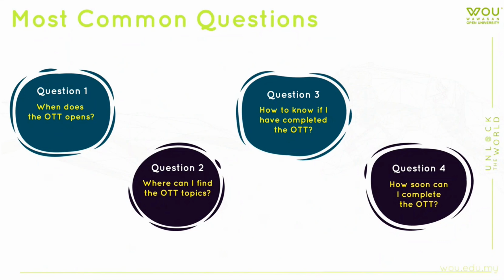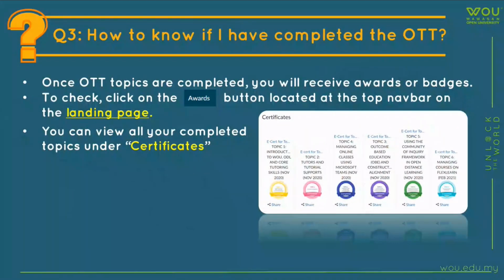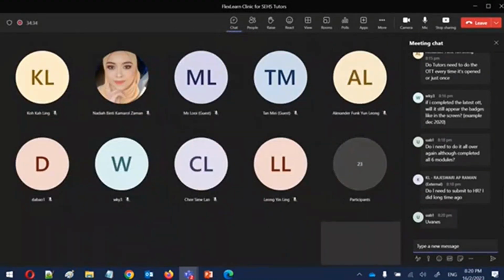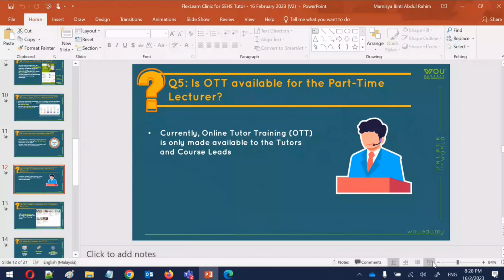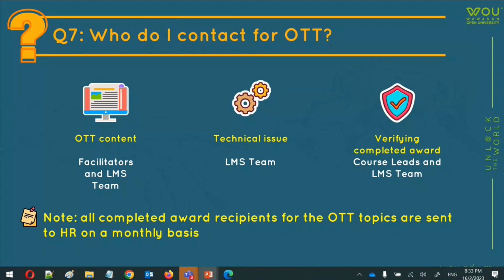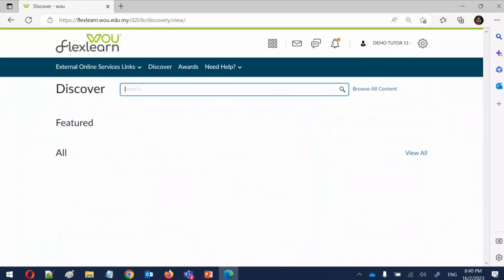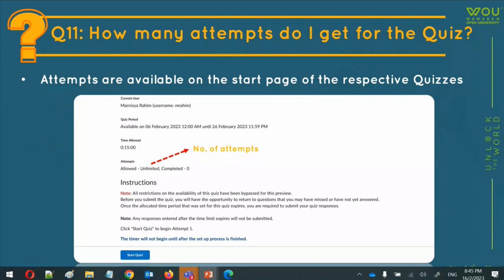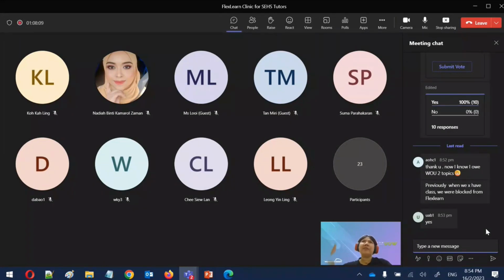FlexLearn Clinic for SEHS Tutors (16 February 2023) - Training Refresher on Online Tutor Training